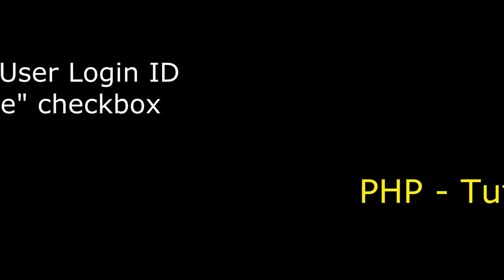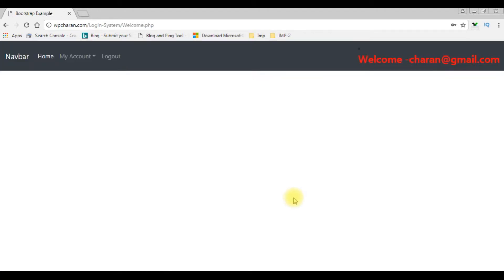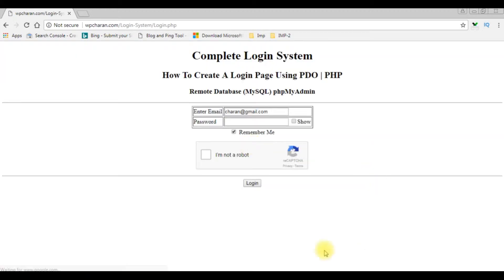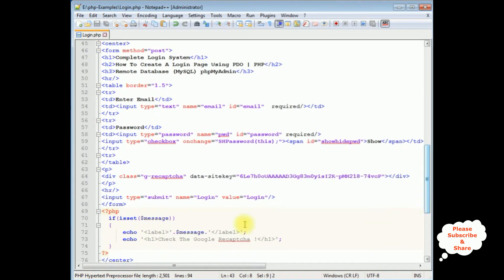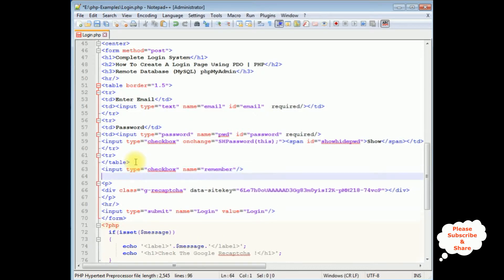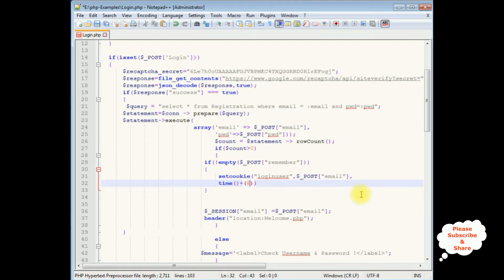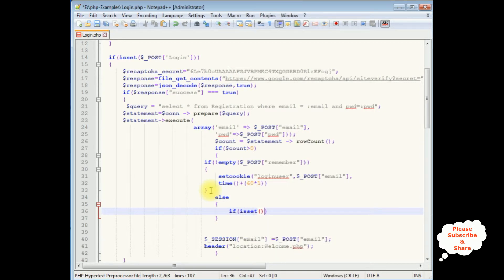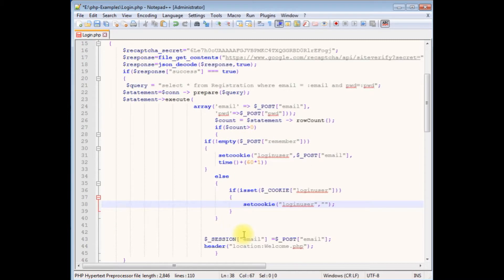login page add script remember me checkbox cookies save in php